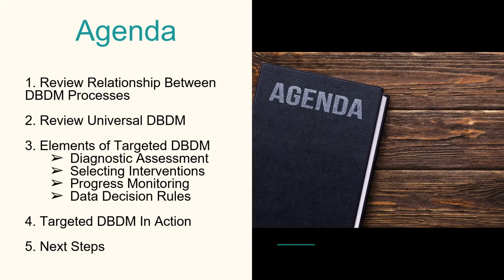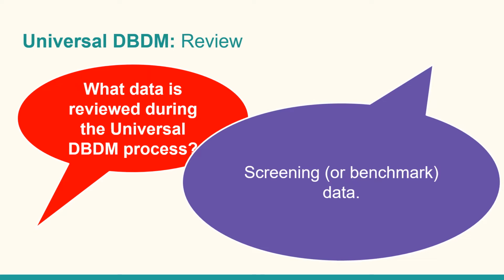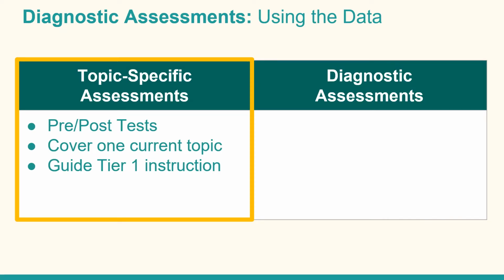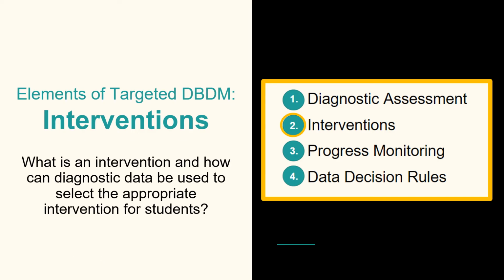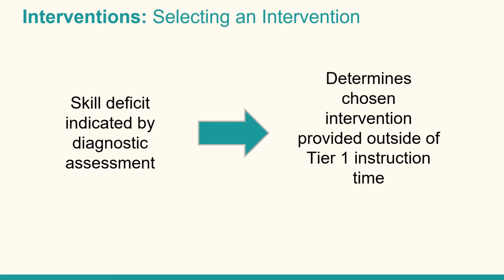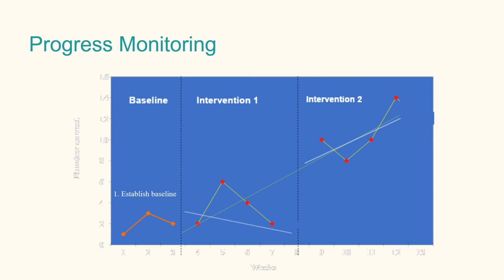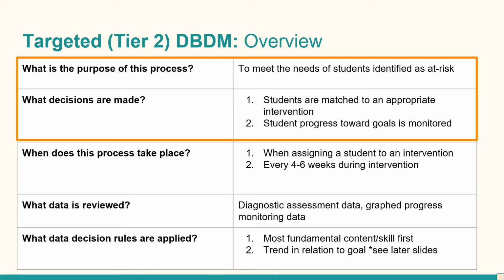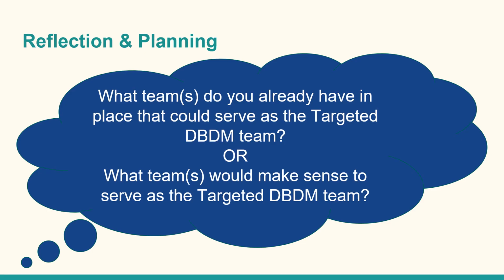IMTSS Module 2: Targeted DBDM